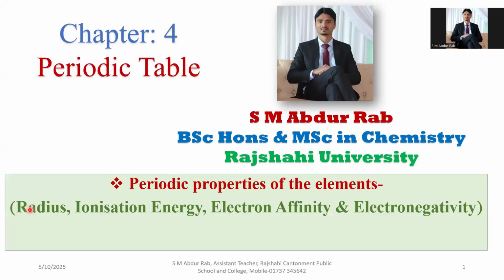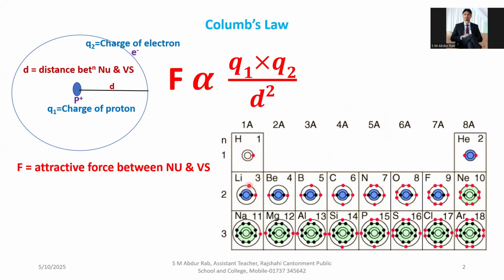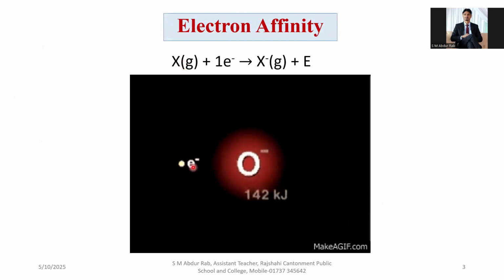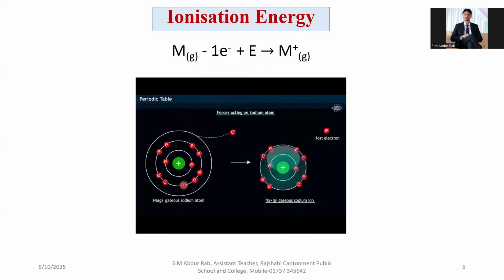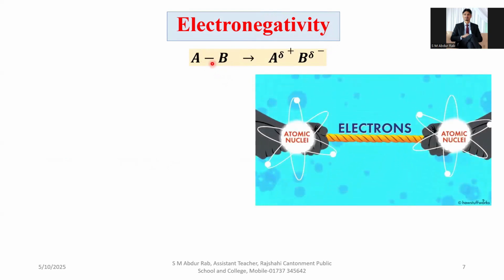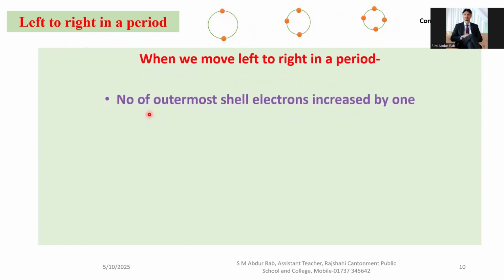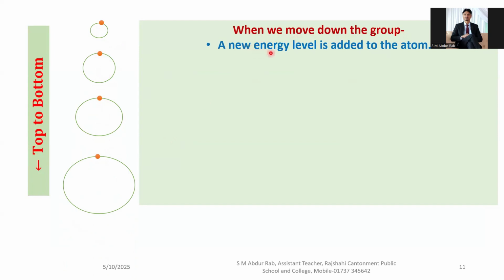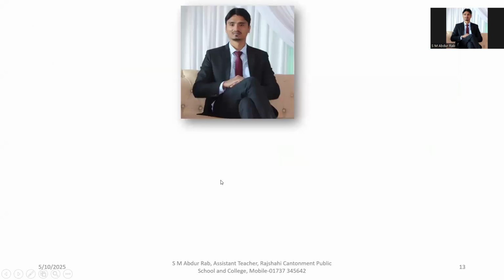Periodic Properties English Version For Class 9 & 10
Size, Ionisation Energy, Electronegativity, Electron Affinity